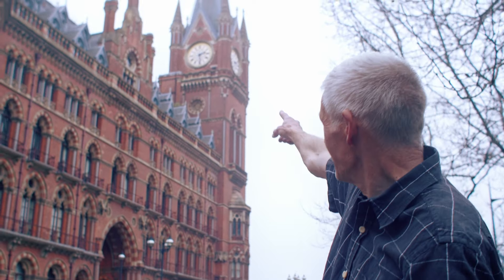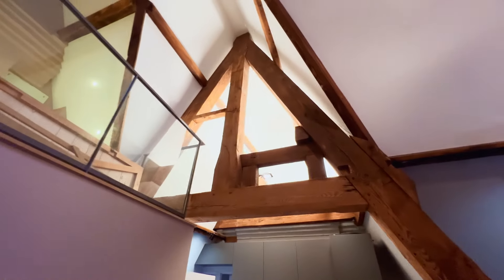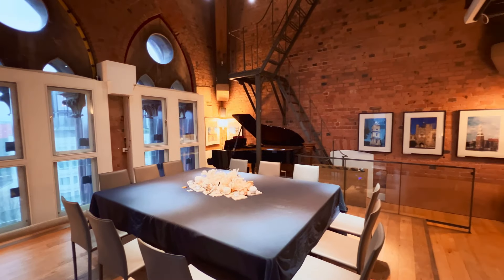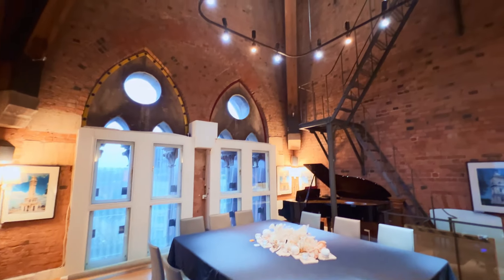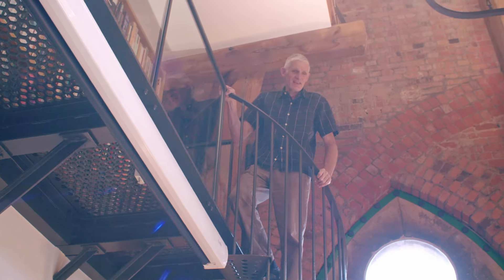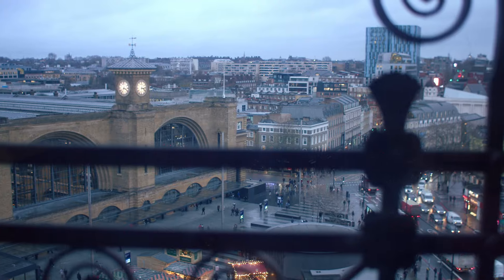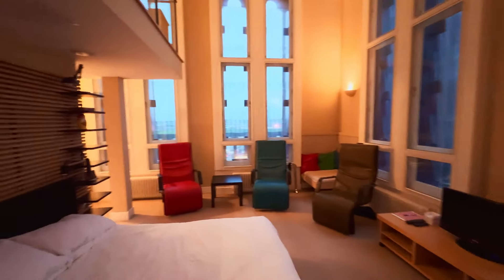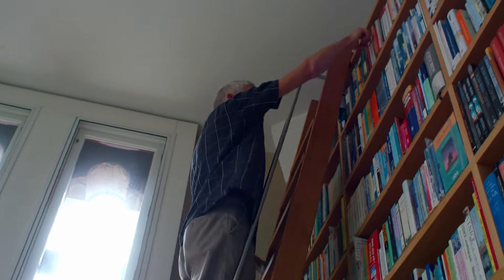£2,500,000 Kings cross London home